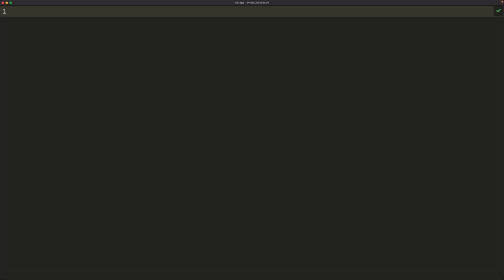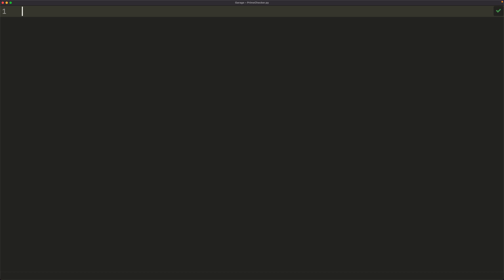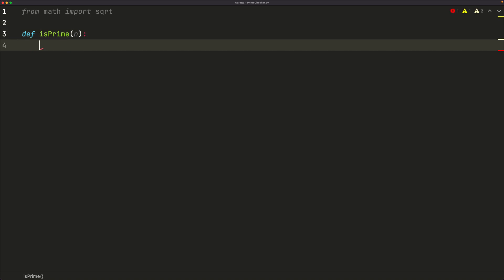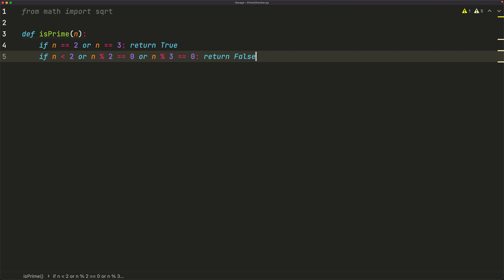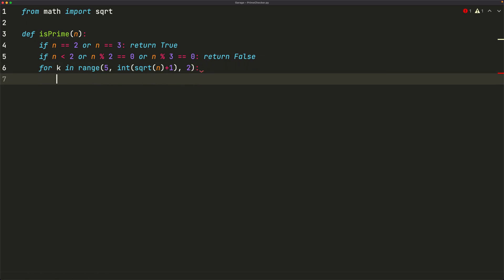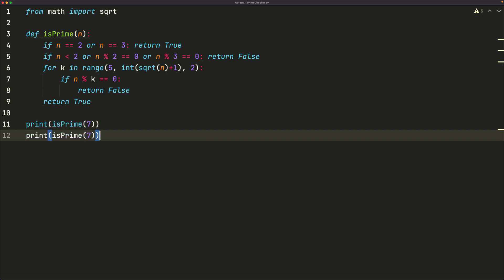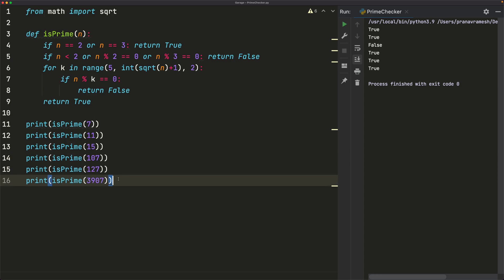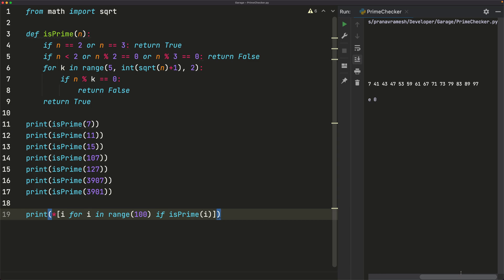Simple Primality Test - Check if a number is prime in Python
This tutorial shows you how to determine if a number is prime in square-root time complexity using Python 3.

0:00 Implementing the algorithm
3:20 Testing the algorithm